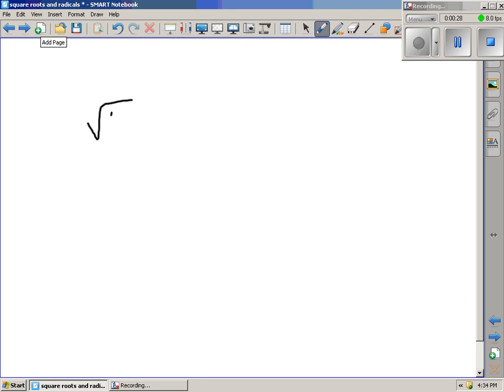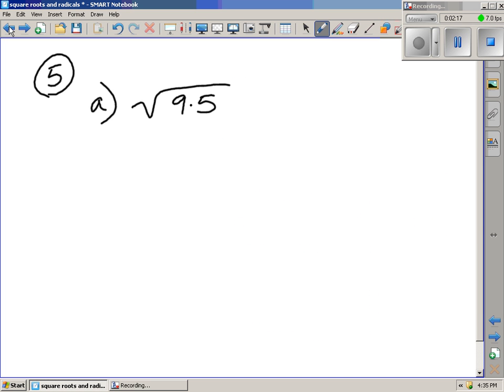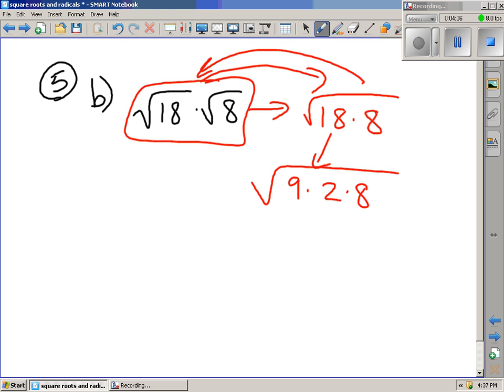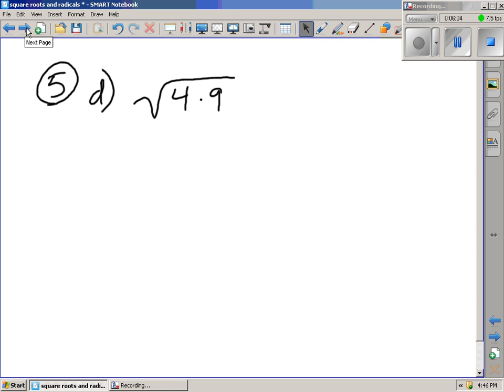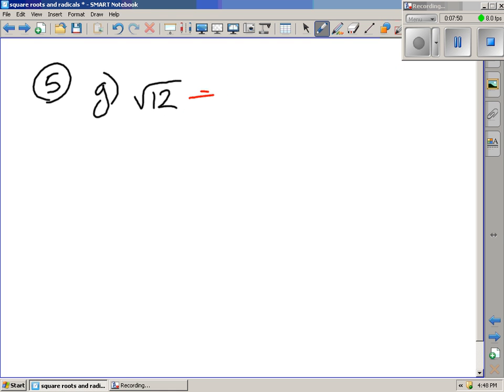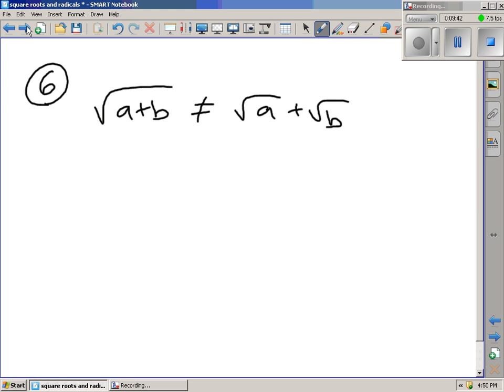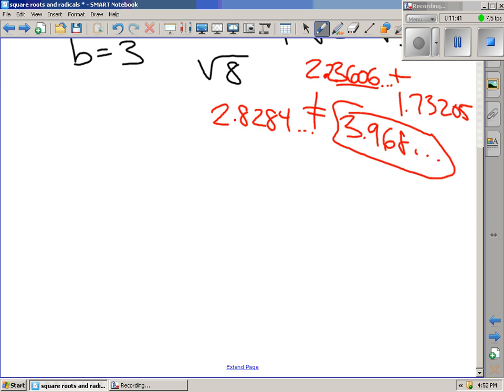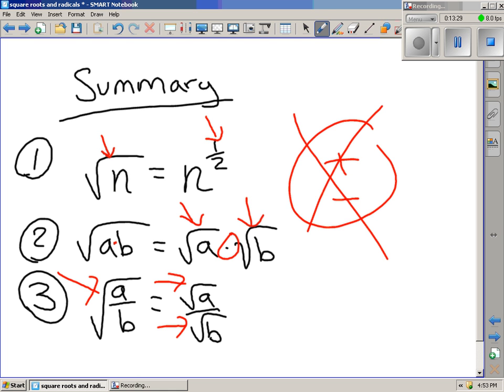square roots to power of one half: video 2